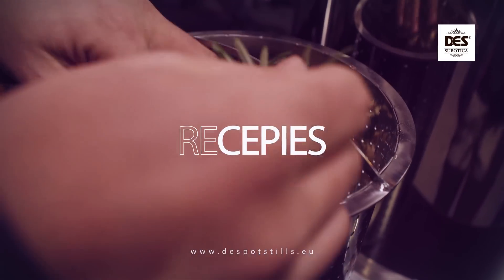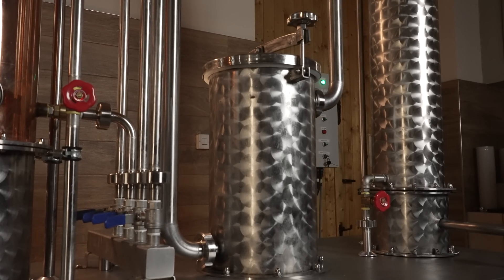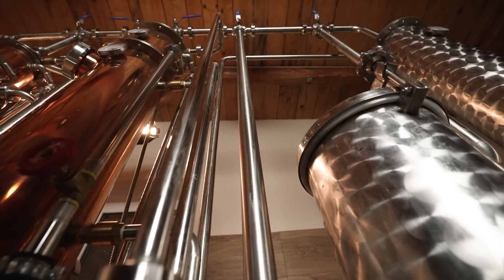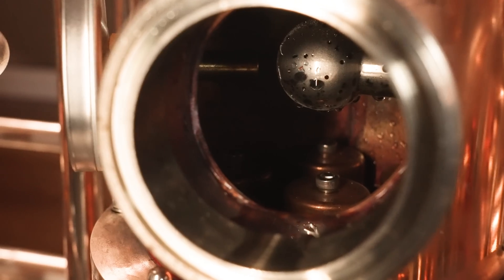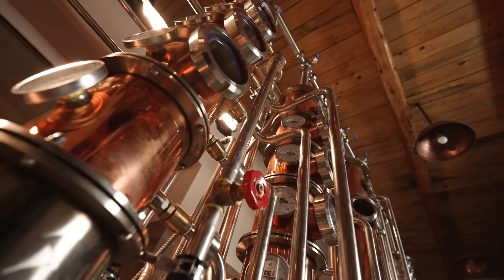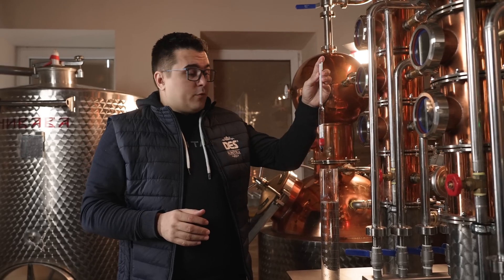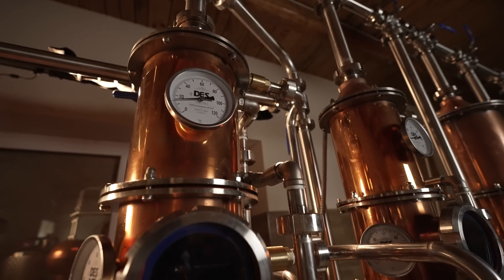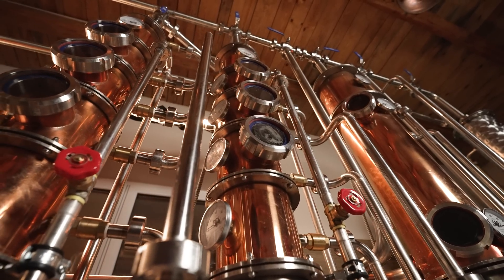How does distillation column works? 3 type column still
Would you like to know the difference between column types?
The bubble plate column is intended for a high percentage alcoholic beverage production such as whisky, infused vodka, cognac, absinth!
Aroma max column - our patent - is mostly recommended for fruit distillates where the aroma and smell are crucial.
The third column is  filled with structured pure copper mesh. This enables a large contact surface with copper, where the catalytic effect is enhanced, and this column type is suitable for the production of large quantities of the same type of spirit, mostly for liquid and not thick mash with solids.

Probably no distillery will ever need all three columns on one still, so the purpose of this still is to demonstrate the possibilities, combinations and resulting parameters of the same wash/mash distilled in different ways, helping clients decide the best column or combination of columns for their recipes and spirits.

For all of our premium stills we have provided free consultation, just book your online appointment by email or fill out our configurator form to get a specific offer according to your needs.